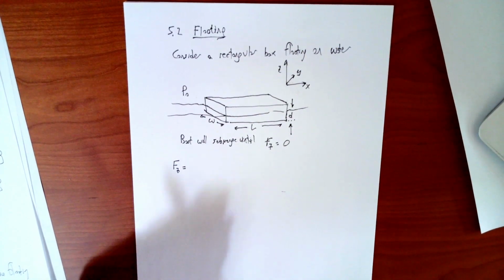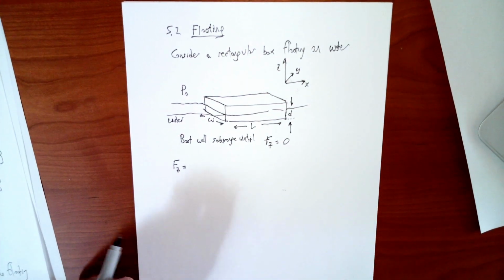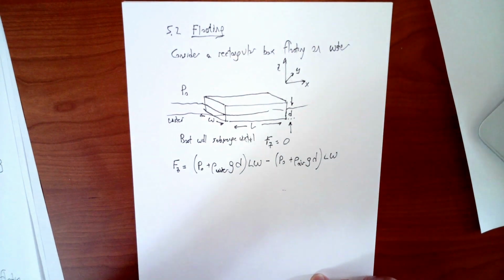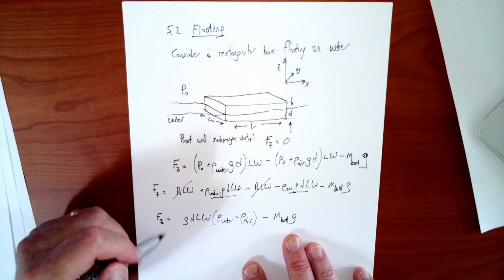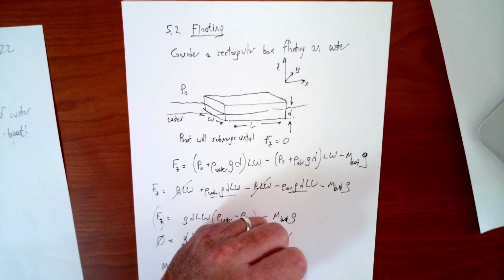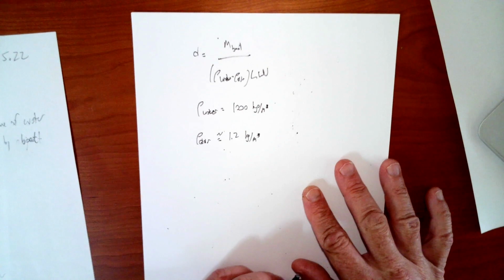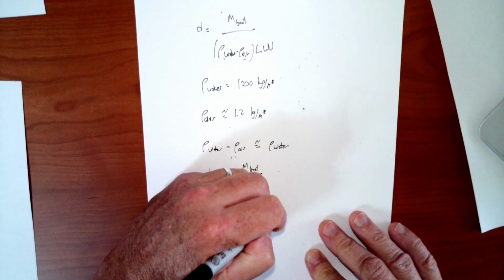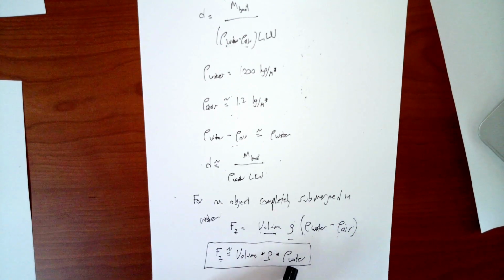Fluids 5.3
Floating